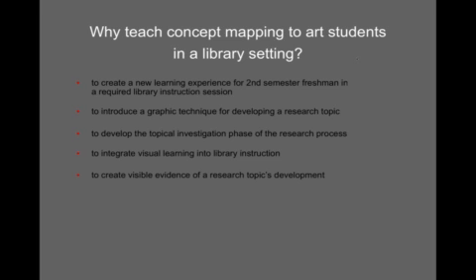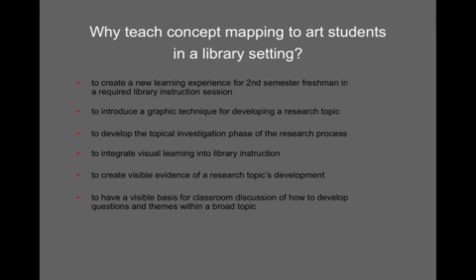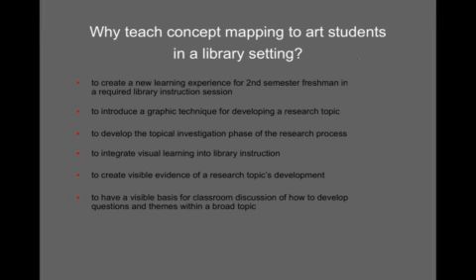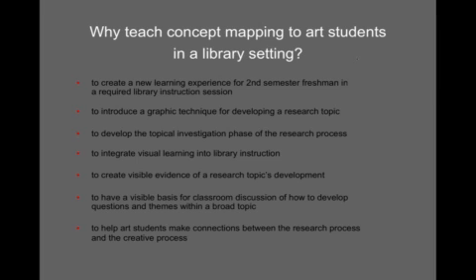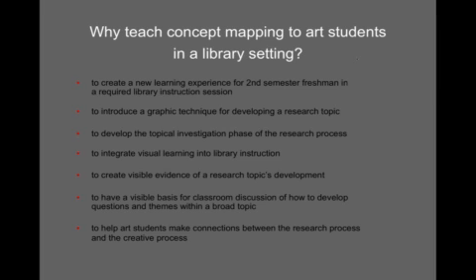Reaching Visual Arts Students in the Classroom and Beyond Mobile clip4